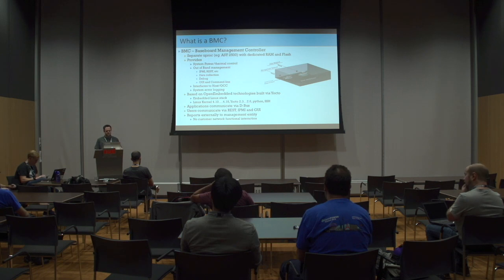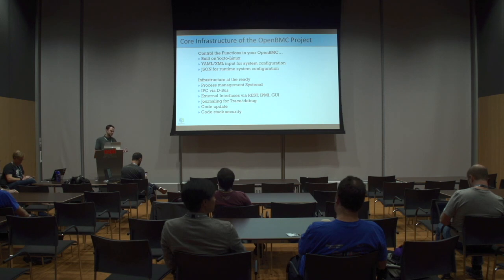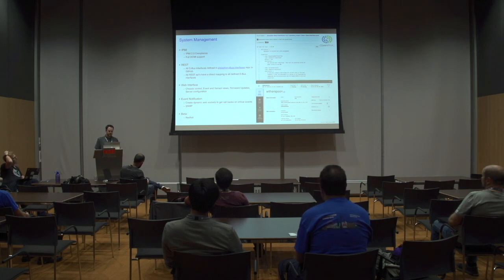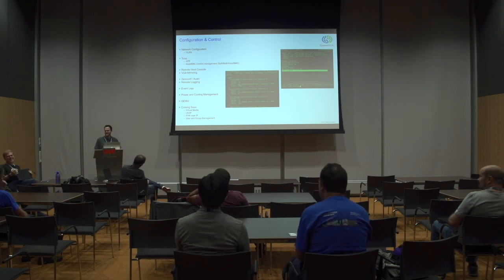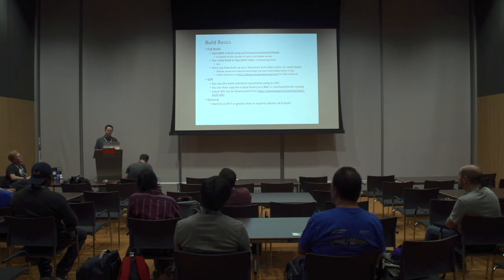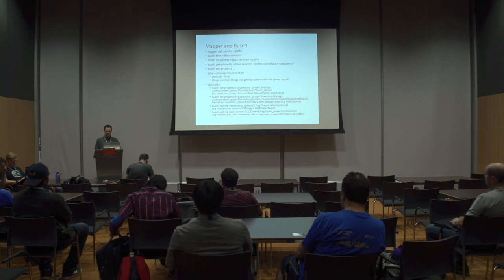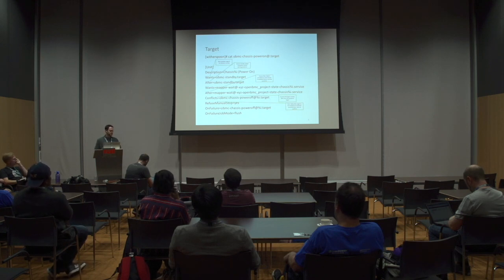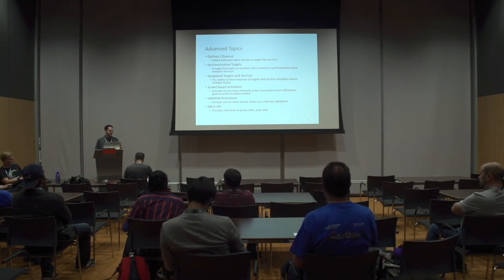OpenPOWER Summit Europe 2018: OpenBMC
Andrew Geissler, IBM, speaks at OpenPOWER Summit Europe 2018.